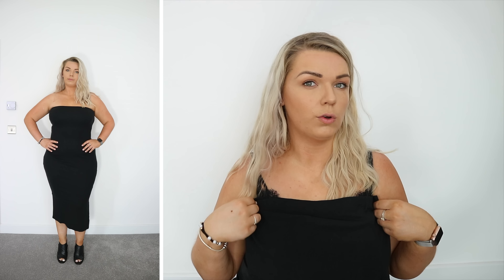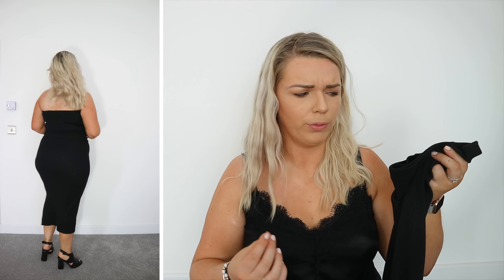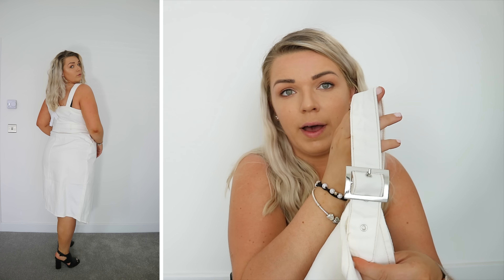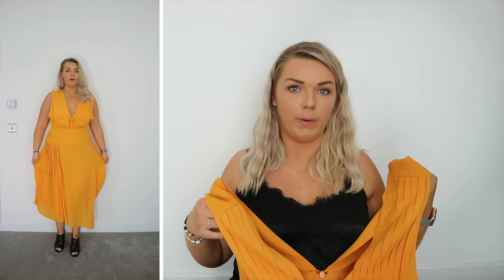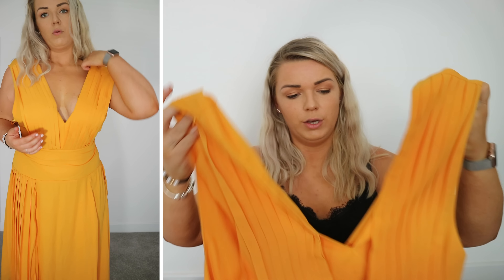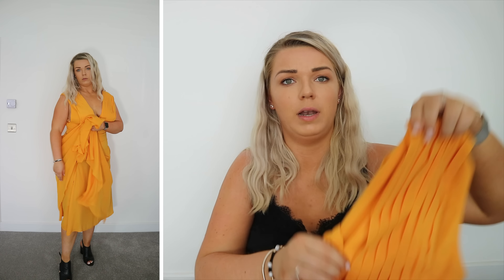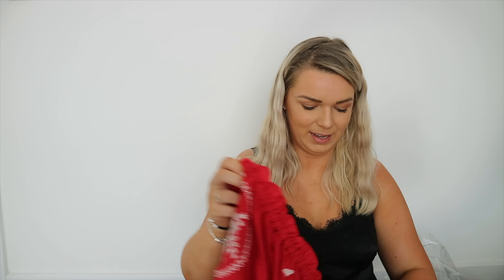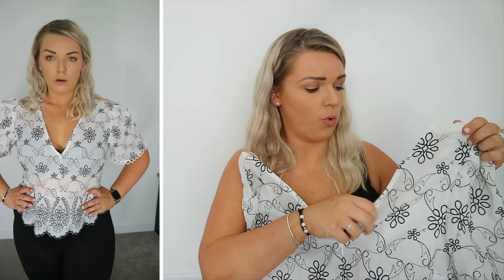Topshop Summer Honest Try On Haul | Curve Fashion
My go to strapless bra